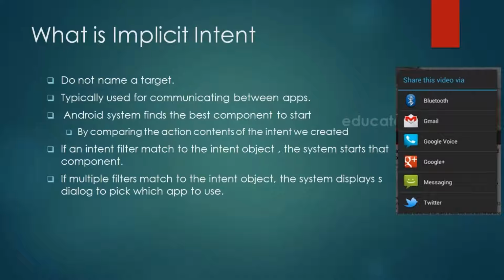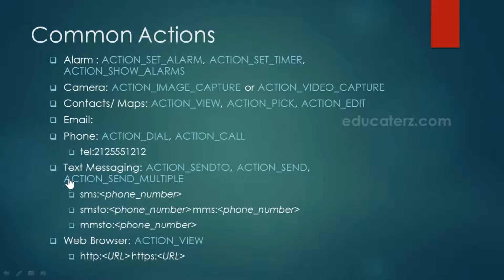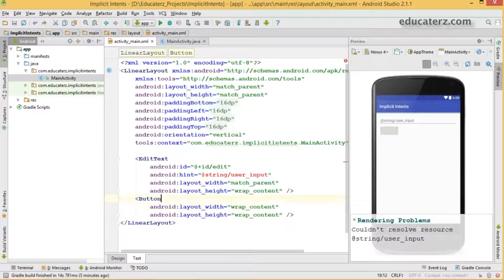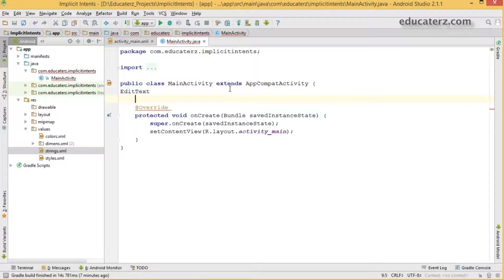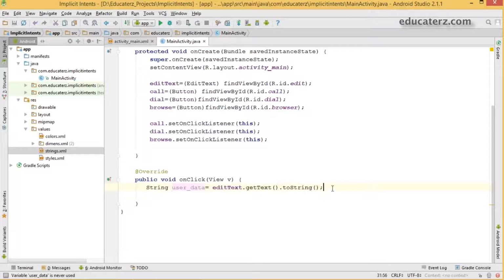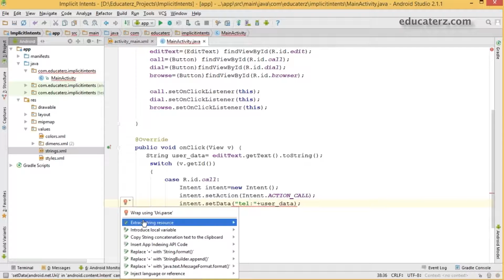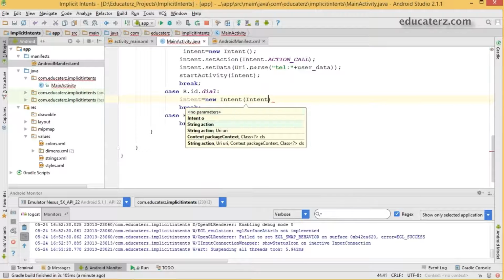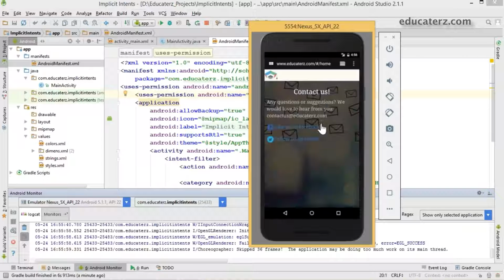21 Implicit Intent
What is an Implicit Intent, Intent Filters and Common Actions Available